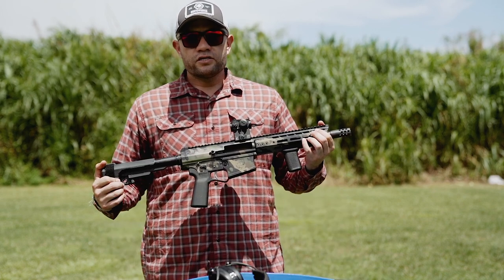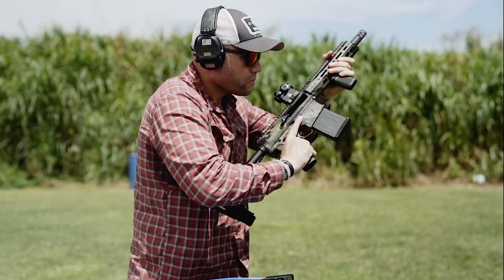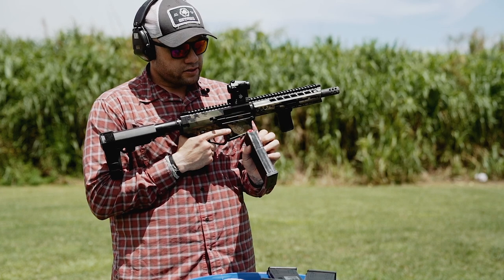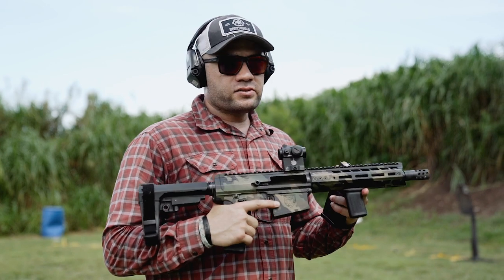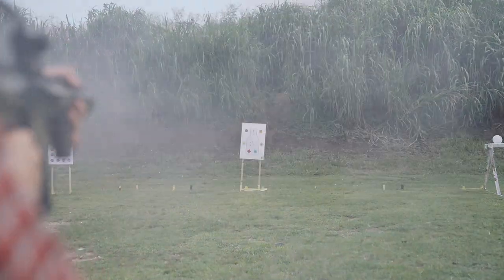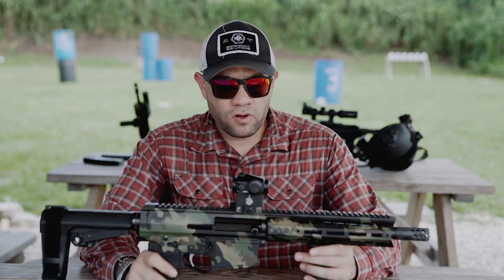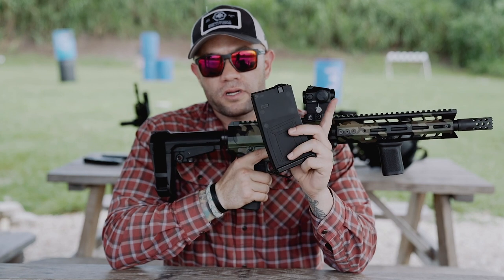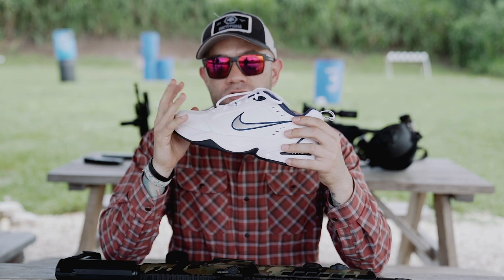Genesis Arms - GEN 12 - AR10 - 12 Gauge Semi-Automatic Shotgun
WELCOME TO THE FIRST REAL DIRTY REVIEW!!

I took the Genesis Arms Gen 12 for a spin hope you enjoy!

THINGS YOU SHOULD KNOW:
- Gen 12 is not a gas piston or DI, it is based on a short recoil system.
- Muzzle is a standard Saiga thread, smooth bore.
- Will accept 2 3/4" or 3" shells from bird shot to magnum.
- Design based off of a standard 308 DPMS lower receiver.
- Newly designed proprietary magazines.